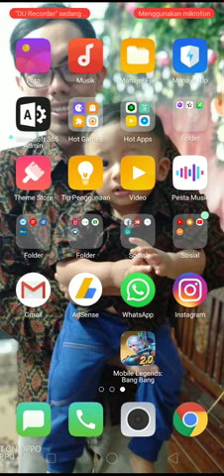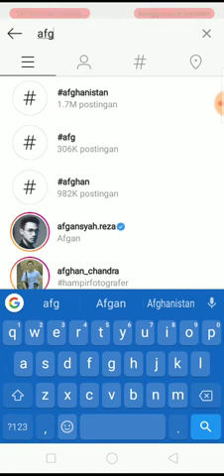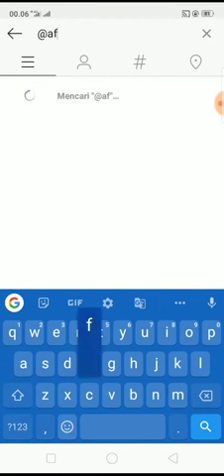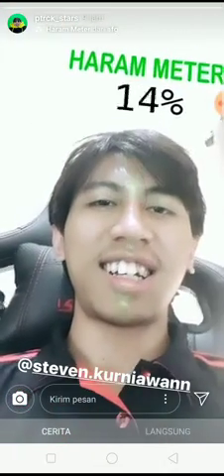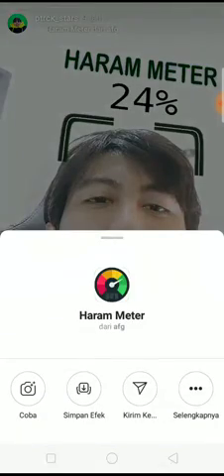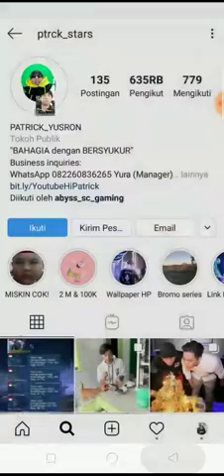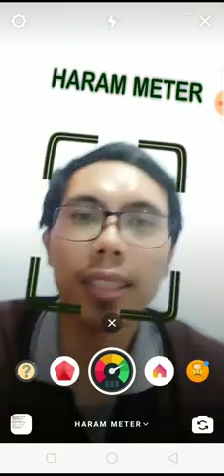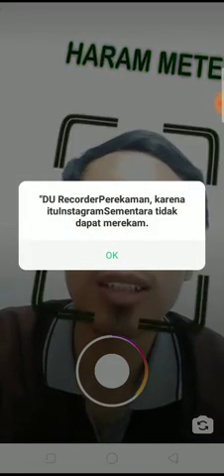Haram Meter Instagram, How To Use it?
Haram Meter Instagram, Haram Meter Instagram Filter, How to Get Haram Meter Instagram Filter, cara mendapatkan haram Meter Instagram

1. Open Instagram.
2. Search @sifaulqolbi88
3. See on the highlight. Tap on Haram Meter.
4. Tap the name of Filter in the left up corner.
5. Save Effect or Try it.